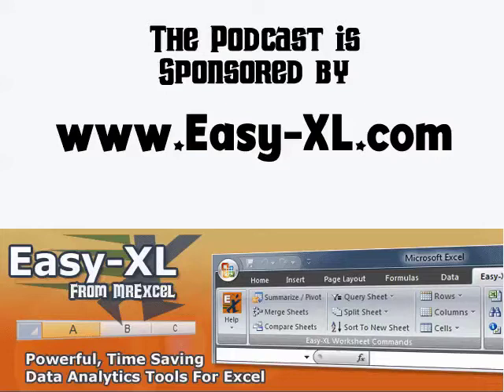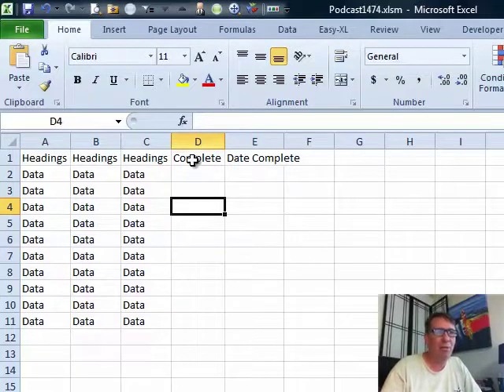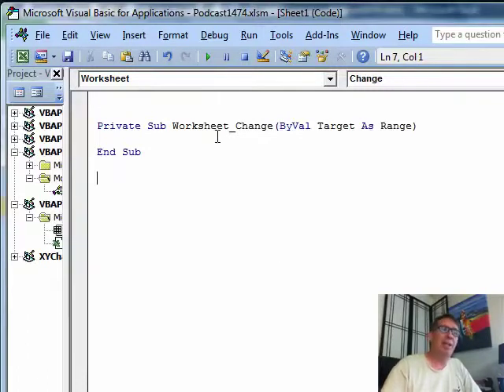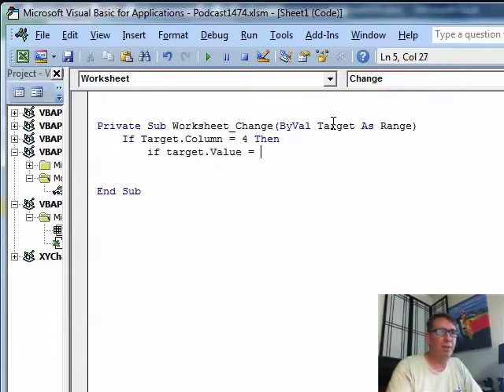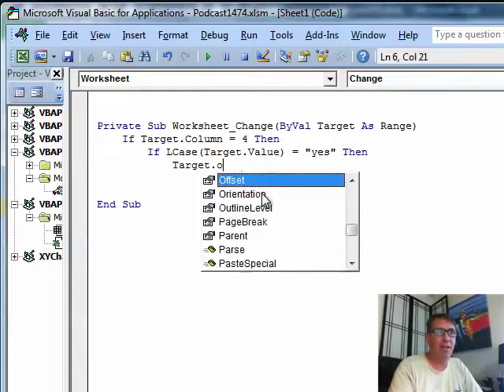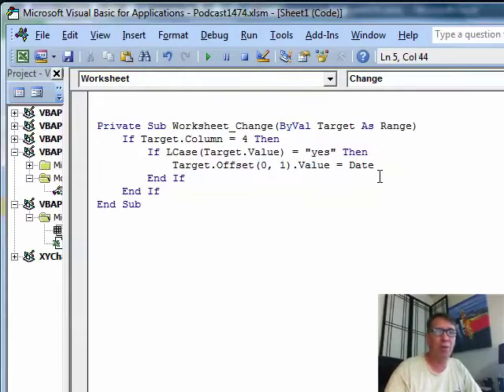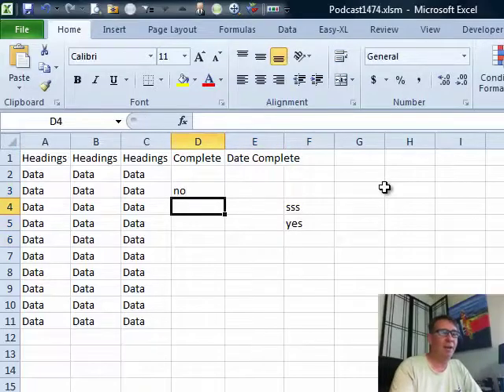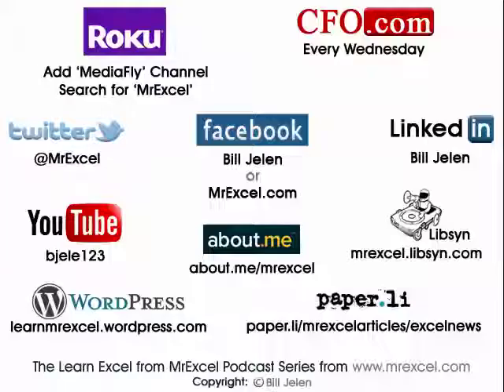Excel - Automatically Time Stamp After Entering Yes in Excel - Episode 1474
Microsoft Excel Tutorial: Automatically Time Stamp After Entering Yes in Excel.

Welcome to another episode of the MrExcel podcast. In today's episode, we will be discussing how to automatically add a date next to a "yes" entry in Excel. This question was sent in by one of our viewers on YouTube, Superbeast326. They asked, "Anytime I enter the word yes, I want the cell to the right of it to show the date that that yes was entered." Well, Superbeast, we have the perfect solution for you.

First, we need to determine which column the "yes" entries will be in. In this case, we will assume it is in column D. Now, we will switch over to VBA with Alt F11 and navigate to the project explorer. We will then find the worksheet we want to work with, in this case, Sheet1. We will double-click on it and choose "worksheet" from the left drop-down menu and "change" from the right drop-down menu. This means that every time a change is made on this worksheet, our code will run.

Next, we will use an "if" statement to check if the cell that was changed is in column D. If it is, we will then check if the value in that cell is "yes". To account for different cases, we will convert the value to lowercase using VBA's LCase function. If both conditions are met, we will use the "offset" function to go to the cell to the right and enter the current date. To prevent the code from running twice, we will use the "application.enableevents" function to temporarily disable events while the code is running.

And just like that, we have a simple and efficient solution to automatically add a date next to a "yes" entry in Excel. This trick works with uppercase, lowercase, and any other way you want to enter "yes". It will also work anywhere in column D, so you can enter "yes" on any row and the date will be added automatically. Plus, it runs so fast that you won't even see the screen flash. It's like magic!

I want to thank Superbeast for sending in this question and I hope this solution helps you and others who may have a similar need. And if you have any questions or suggestions for future episodes, please leave them in the comments below.

Table of Contents:
(00:00) Excel Add Date Stamp Next to Yes entry
(00:22) Switching to VBA
(00:32) Setting Up Event Handler Macro
(01:03) Checking for "Yes" Entry in Column D
(01:26) Converting Entry to Lowercase
(01:44) Entering Current Date in Cell to the Right
(02:02) Explanation of Event Handler Macro
(02:12) Preventing Macro from Running Twice
(02:32) Testing the Macro
(03:07) Clicking Like really helps the algorithm

This video answers these common search terms:
how to time stamp in excel when data enter
how to automatically timestamp in excel
how to put automatic time stamp in excel
how to automatically insert date stamp in excel
how to create automatic timestamp in excel
how to get excel to automatically date stamp
how to enter an automatic time stamp into microsoft excel
how to stamp time excel
how to timestamp a cell in excel
how to add timestamp in excel when scanning barcode
how to make timestamp in excel
how to get a timestamp from excel
how to create a time stamp in excel youtube
how do you insert a timestamp in excel
how to insert date and timestamp in excel?

Superbeast326 at YouTube asks if there is a way to add the current date to the right of any 'Yes' entries in a spreadsheet; if a cell is marked 'Yes', then I want the cell to the right of that cell to show the date. Using a simple 'Event Handler' macro, in Episode #1474, Bill creates a means to answer the question and record the date.